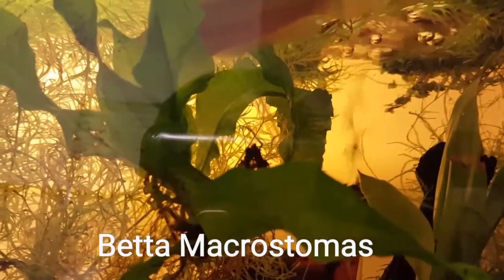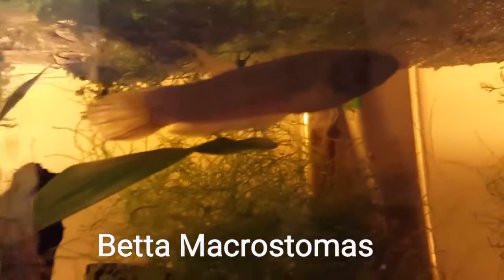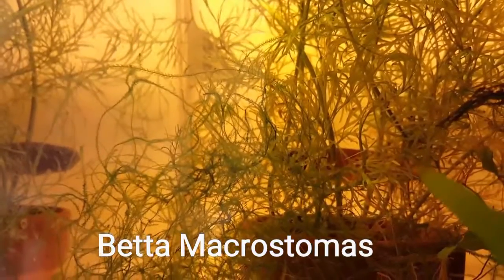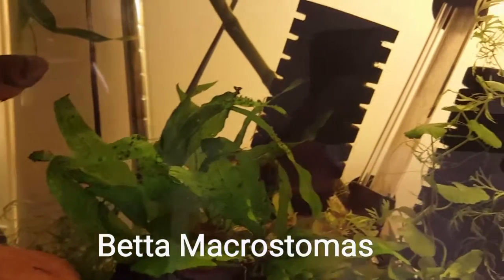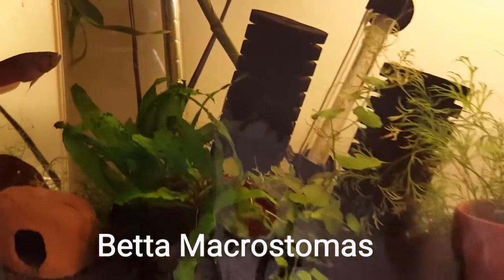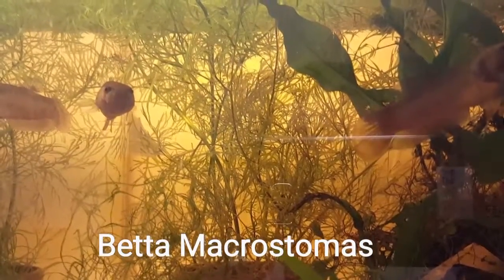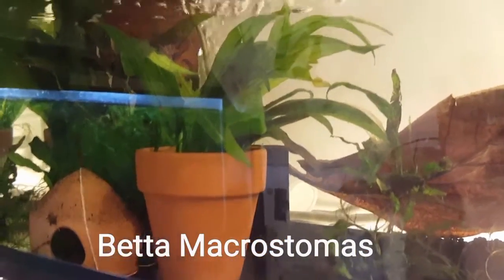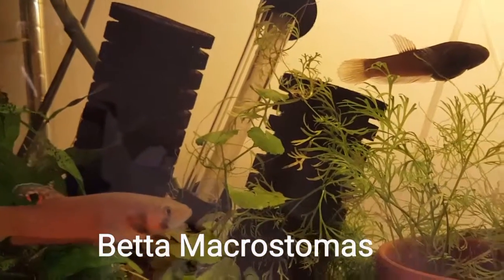Betta Macrostomas Breeding